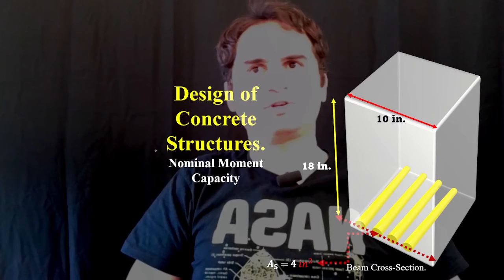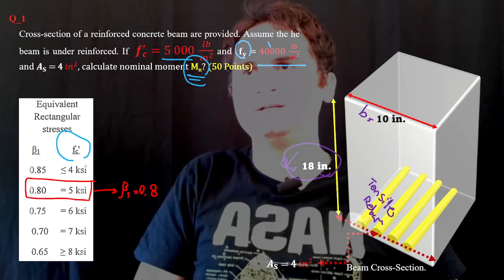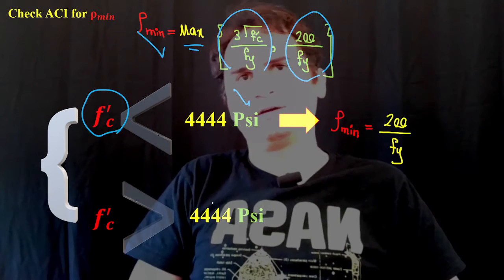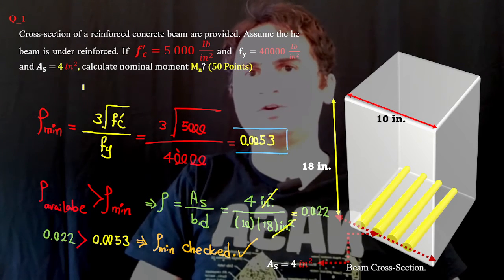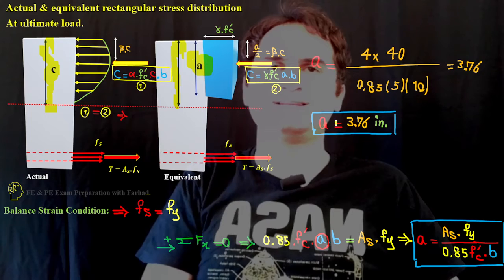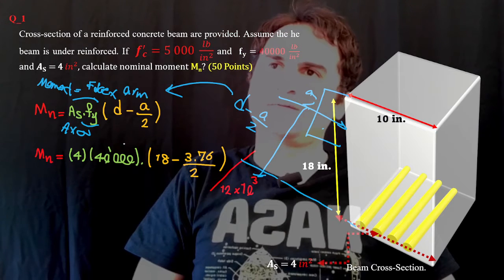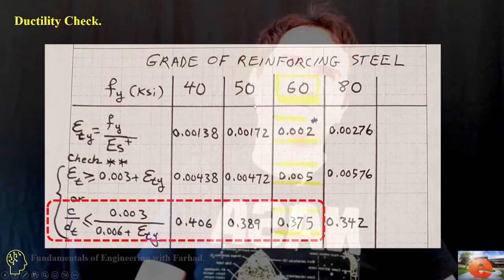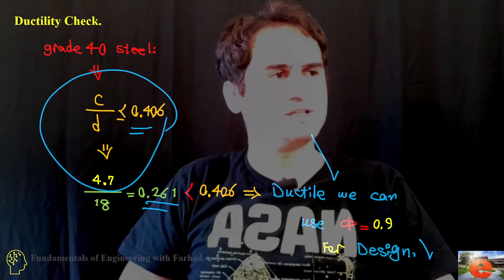Concrete _18_ Analysis of Reinforced Section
ESIGN OF CONCRETE STRUCTURES
Chapter 4
Flexural Analysis
Design of Beams
RECTANGULAR BEAMS
 WITH TENSION REINFORCEMENT